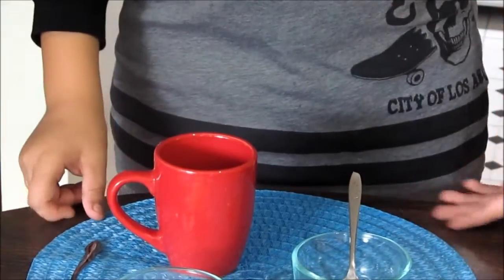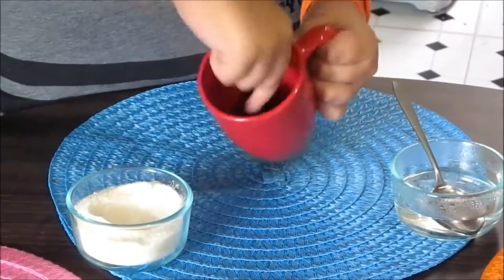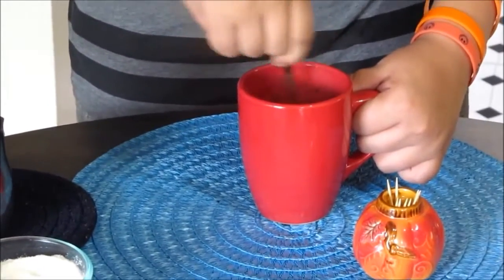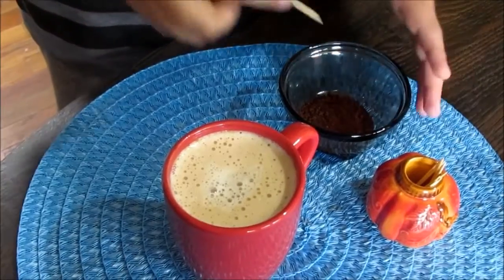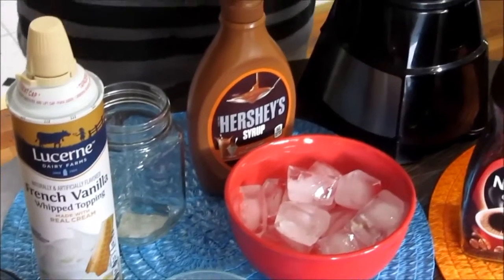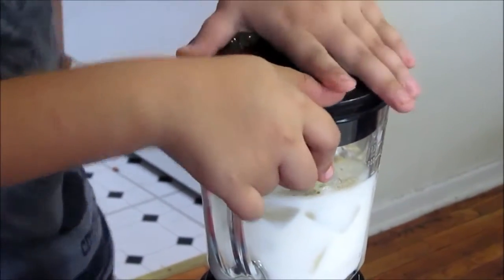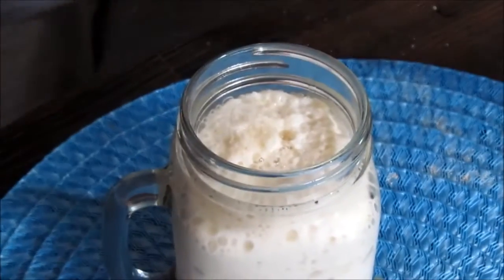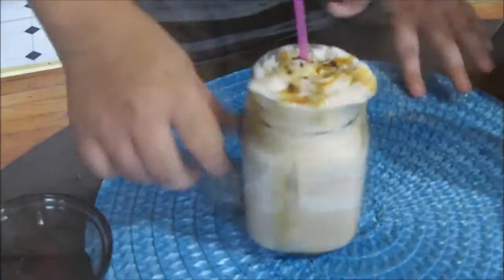My recipes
Simple recipes to make cappuccino and  frappuccino